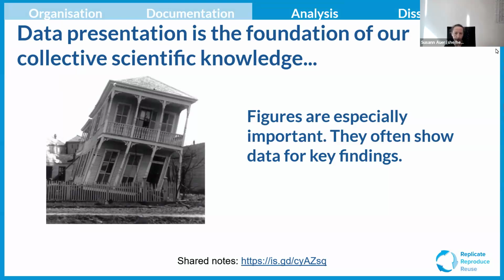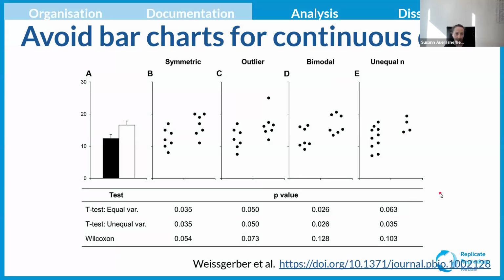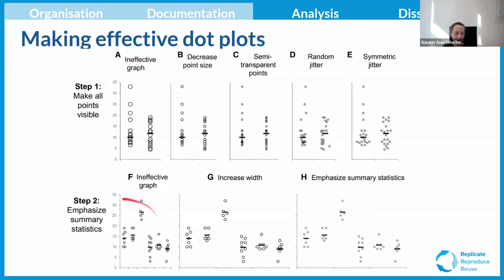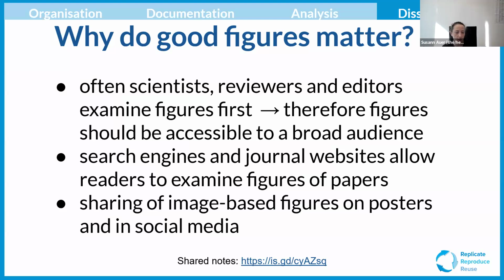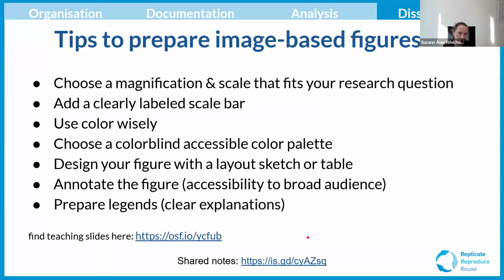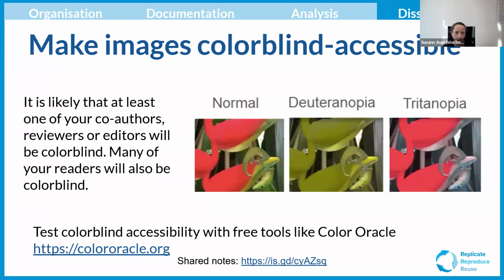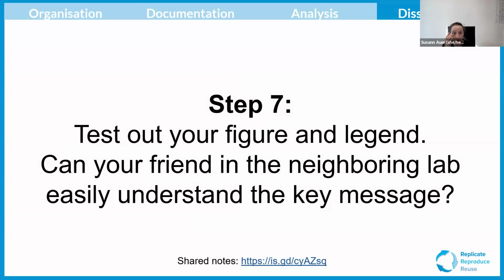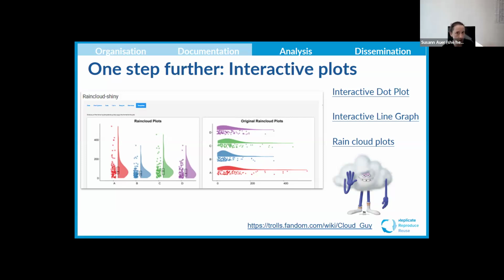Reproducibility Workshop 2: LNL Training Program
The second workshop on Reproducibility led by Susann Auer of Reproducibility for Everyone (R4E).